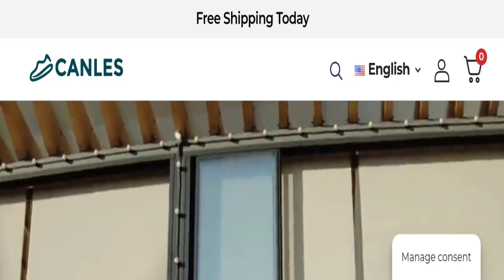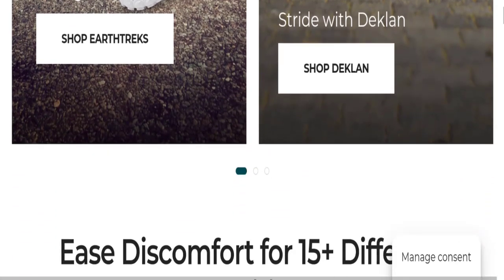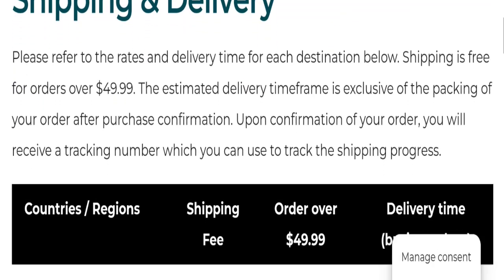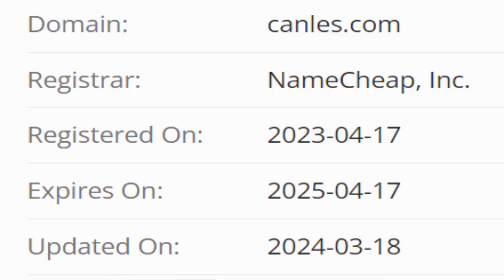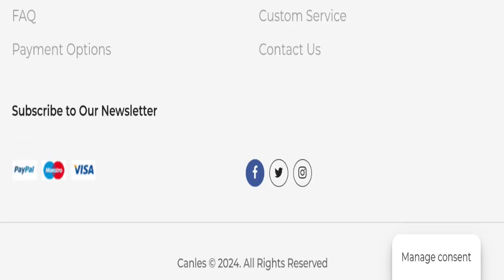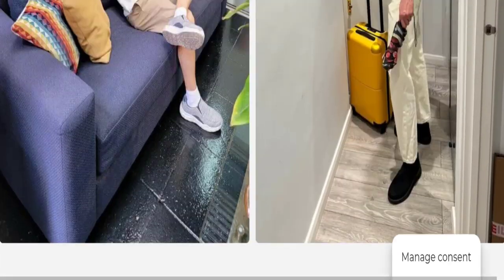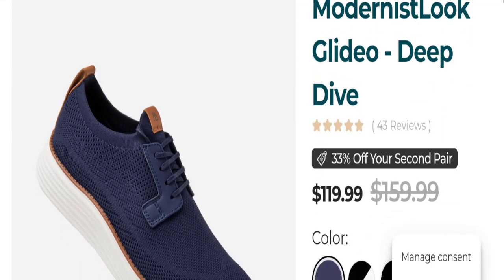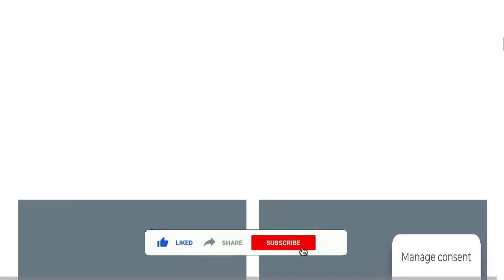Canles Shoes Reviews (Aug 2024) This Website Is Genuine Or Not?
Do you want to know about Canles Shoes Reviews? Watch this video till end because in this video you will get to know about the legitimacy of the site.

1. How to Refund on PayPal? Step-By-Step Guide on the Refund Policy

2. How to get a refund for a fraudulent credit card transaction

3. How to check whether a product is genuine or not?